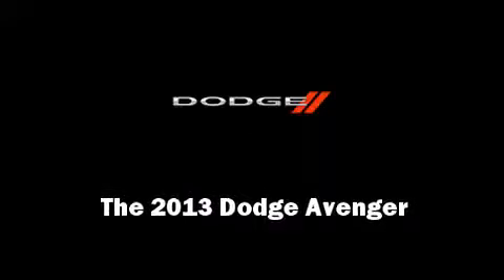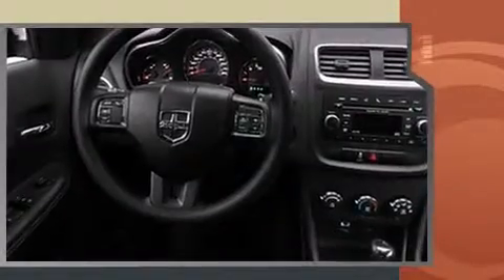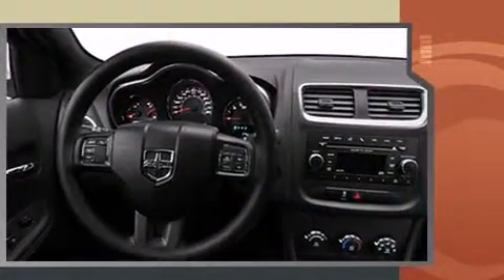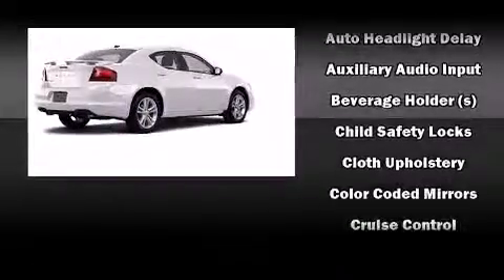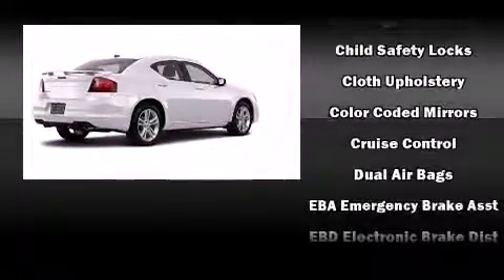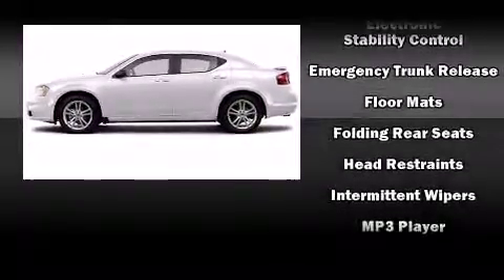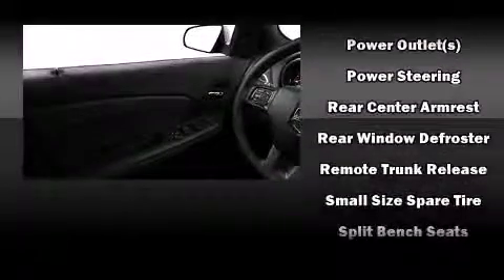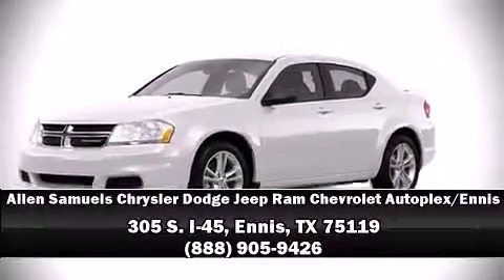Allen Samuels Autoplex